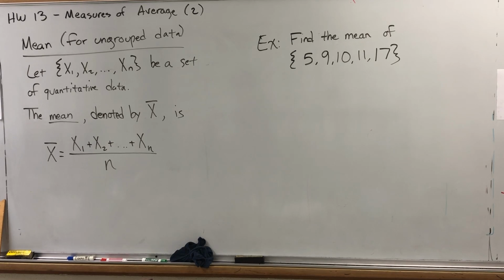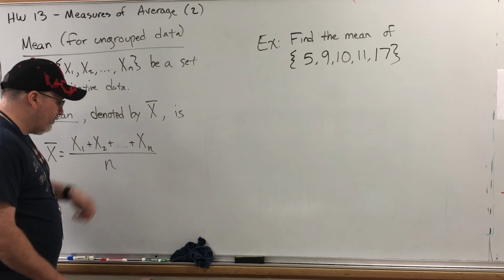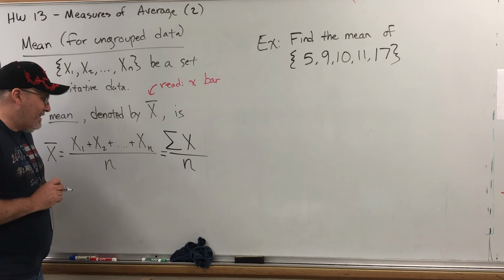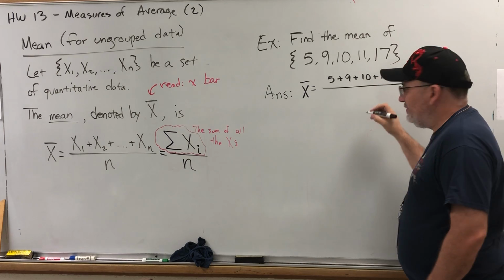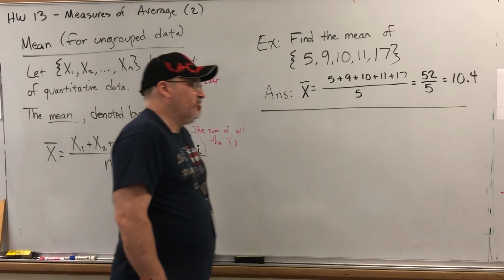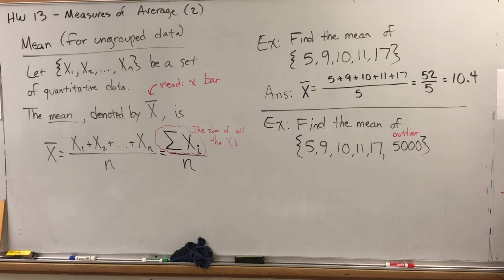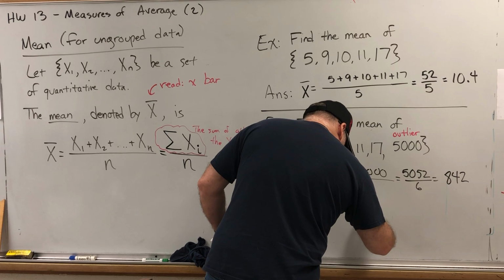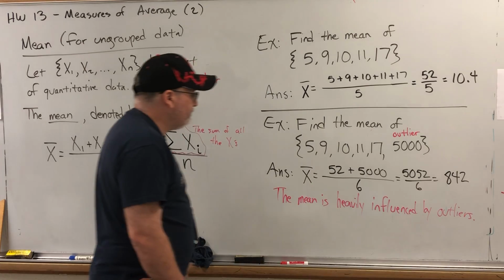HW 13 (2) Measures of Average - Mean